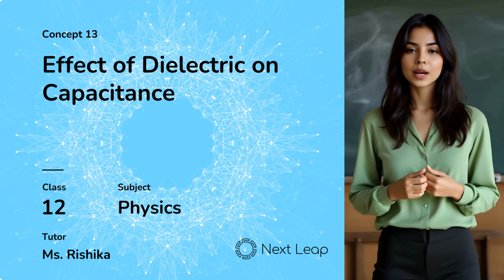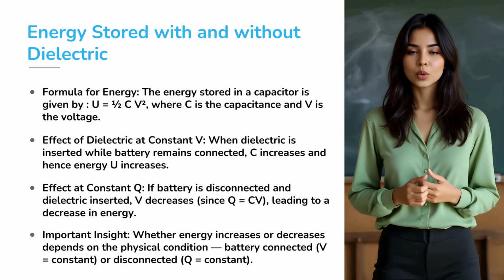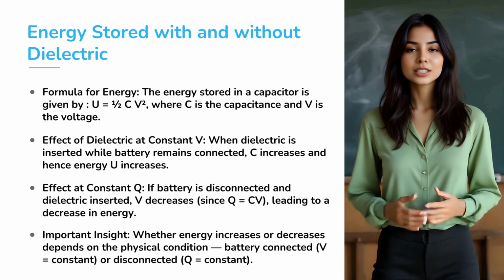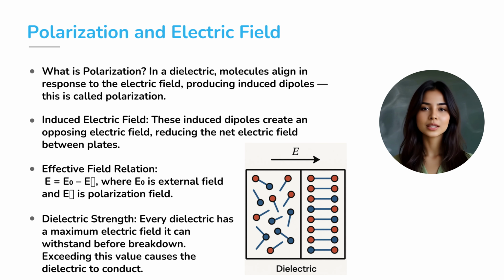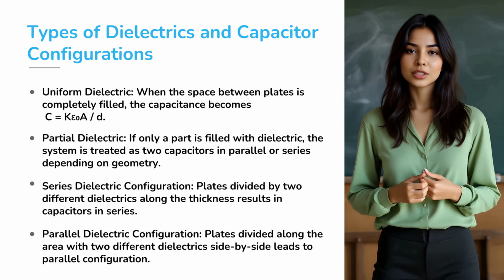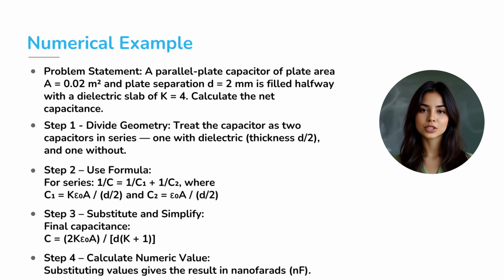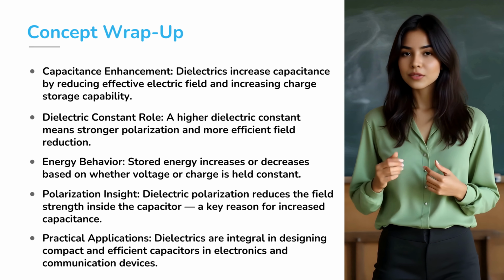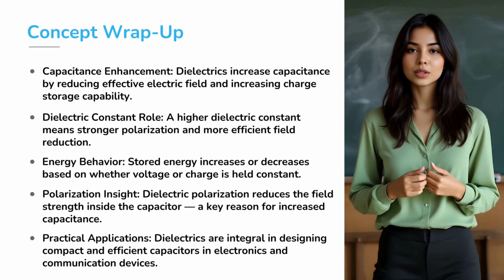Effect of Dielectric on Capacitance | Class 12 Physics | Electrostatic Potential & Capacitance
In this Class 12 Physics session, we explore the Effect of Dielectric on Capacitance, a crucial concept for understanding how capacitors perform in practical applications. We begin with an introduction to dielectrics in capacitors and explain how they influence the storage of electric charge. Next, we discuss the dielectric constant (K), its meaning, and its role in modifying capacitance. We compare the energy stored with and without a dielectric, explore polarization and electric field changes, and examine different types of dielectrics used in various capacitor configurations. To solidify understanding, we solve an advanced-level numerical example before wrapping up with a recap and concept closure for quick revision.

What You’ll Learn in This Video:
Introduction to Dielectric in Capacitors: How insulating materials impact capacitor performance.

Understanding Dielectric Constant (K): Definition, unit, and significance.

Energy Stored with and without Dielectric: Comparative analysis with derivations.

Polarization and Electric Field: How dipole alignment alters the field inside a capacitor.

Types of Dielectrics and Capacitor Configurations: Polar, non-polar, and their practical uses.

Numerical Example – Advanced: Step-by-step solution of an exam-style problem.

Recap and Concept Closure: Summary of key points, formulas, and applications.

Why Watch This Video:
CBSE & NCERT Aligned: Fully matches Class 12 Physics syllabus requirements.

Competitive Exam Relevance: Strengthens concepts for JEE Main, JEE Advanced, and NEET.

Balanced Learning: Combines theoretical explanation, derivations, and real-life examples.

Exam-Oriented: Includes high-level numerical for application-based understanding.

Revision-Friendly: Ends with a quick recap for last-minute preparation.